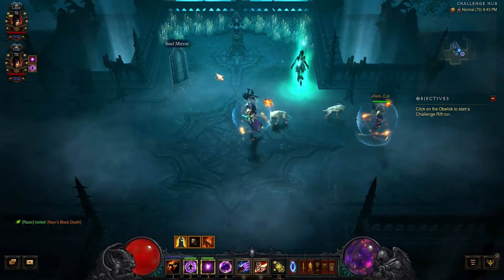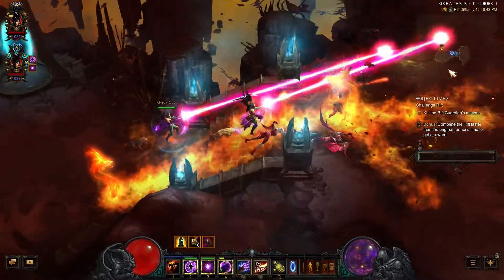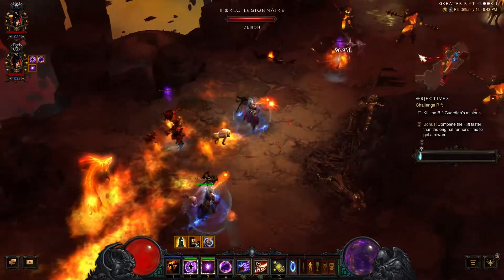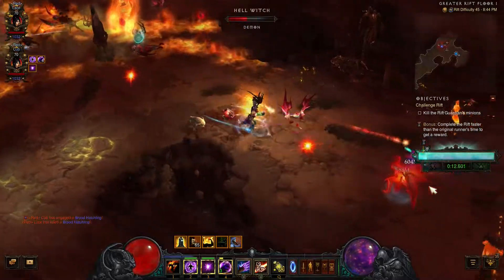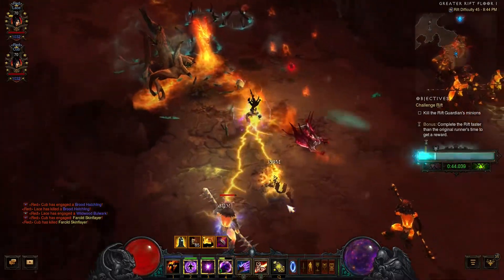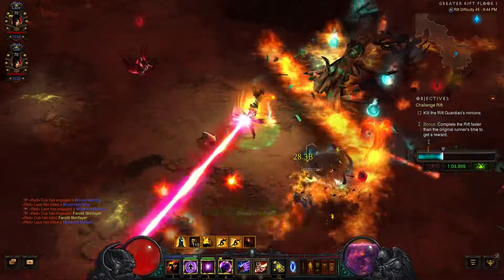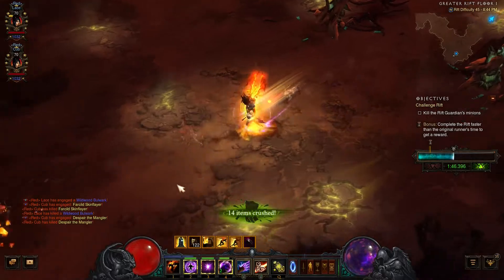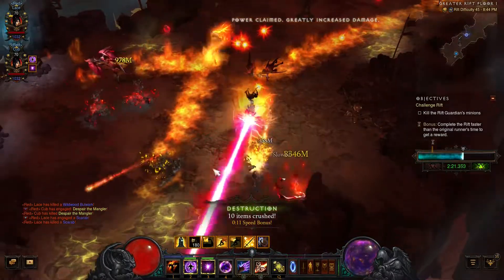[Diablo 3] Start of Season Easy Challenge Rift #158 LoD Wizard (Season 21)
This is perhaps one of the easiest challenge rifts I have played of late. And it is great because the gold and mat rewards will help to kick start the season journey. Best of luck!